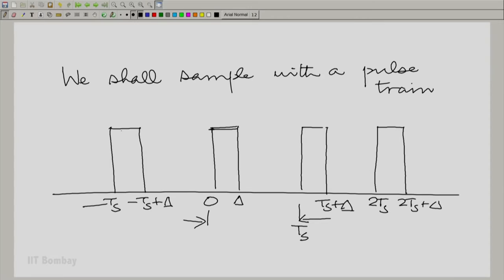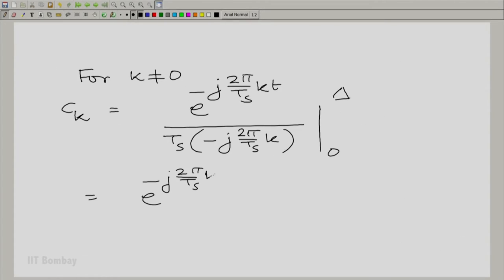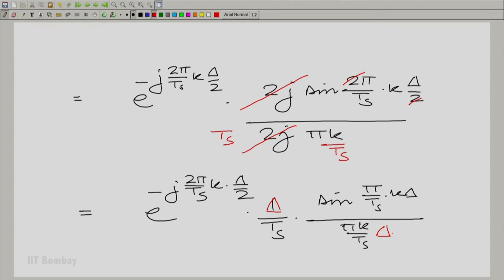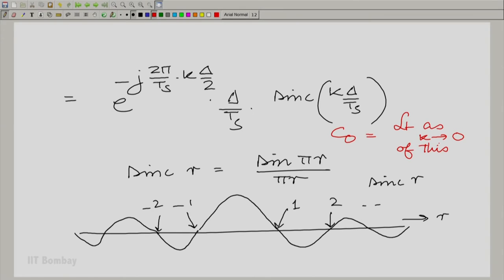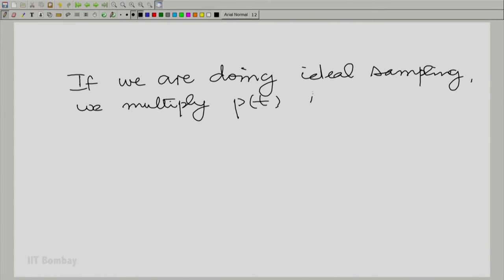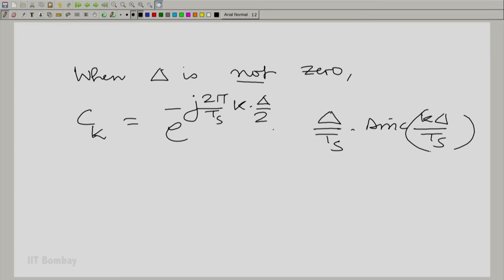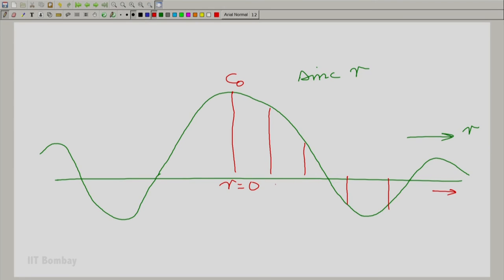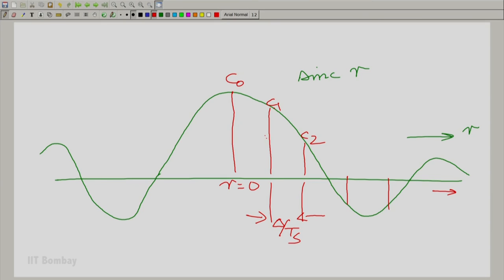EE210x S318 Sampling with Finite Duration Pulses - A Fourier Coefficient Calculation